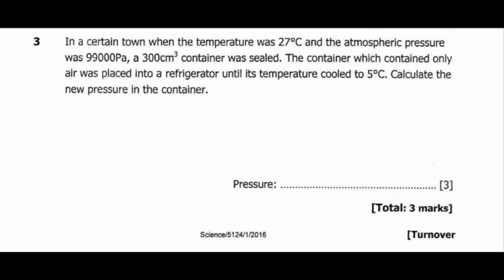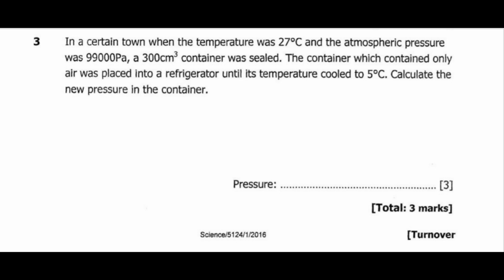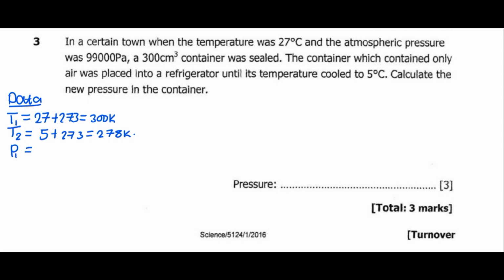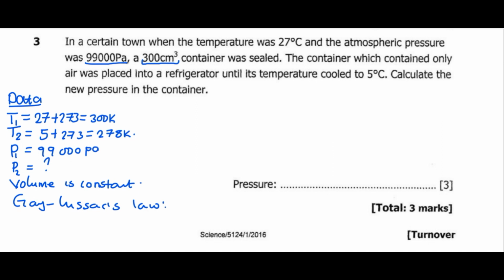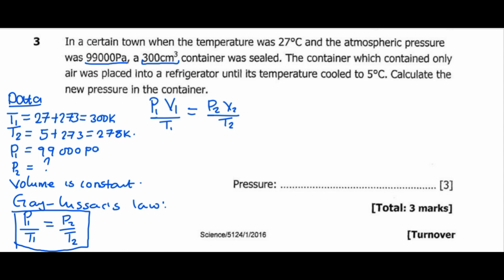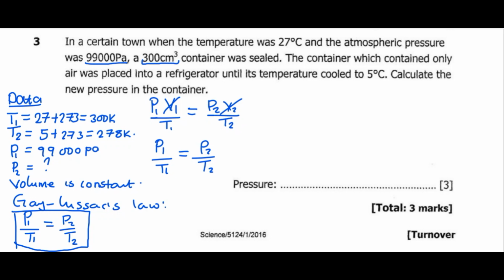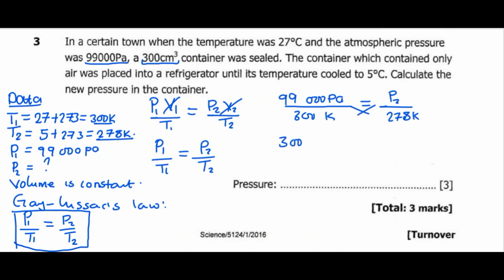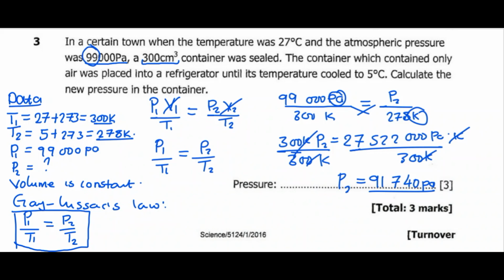GAY-LUSSAC'S LAW (GAS LAW EXAM QUESTION)